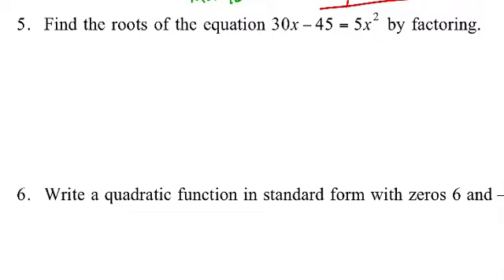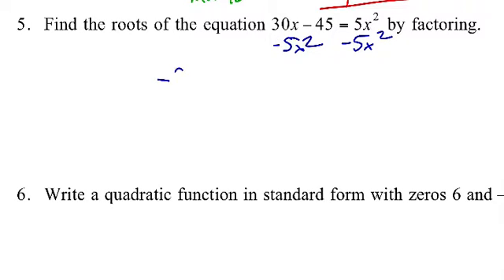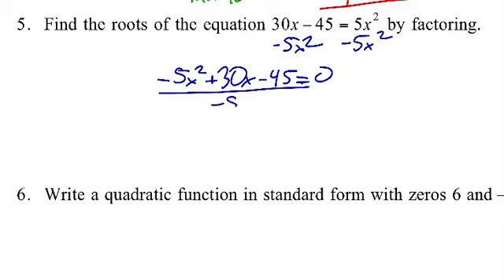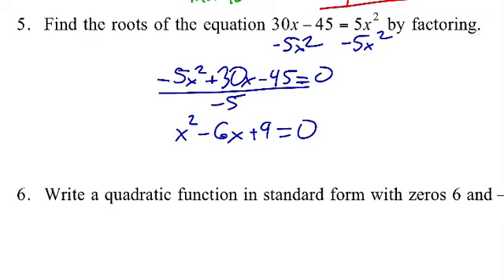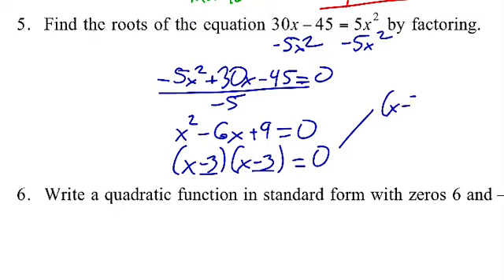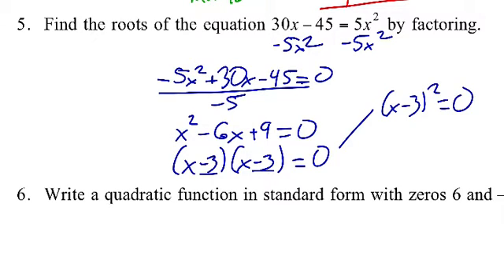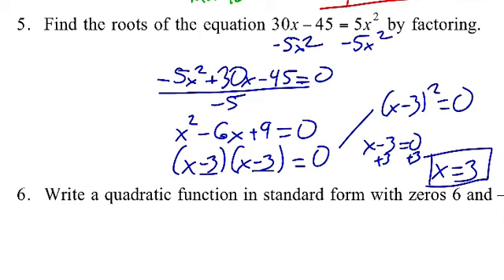A2 Unit 2 Review #5